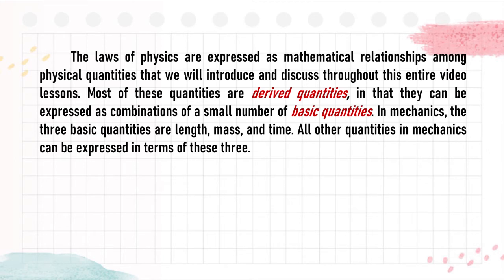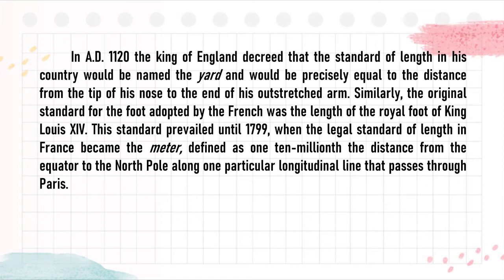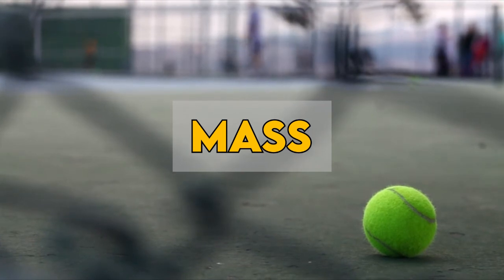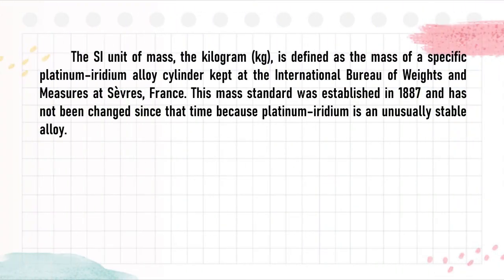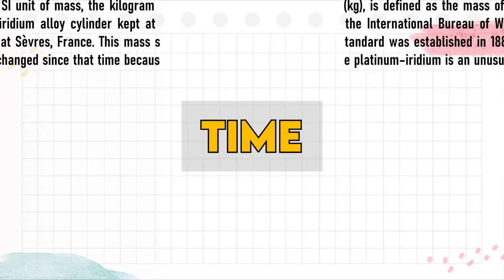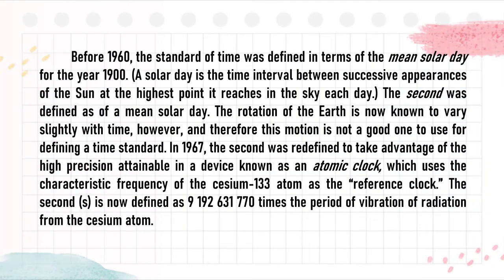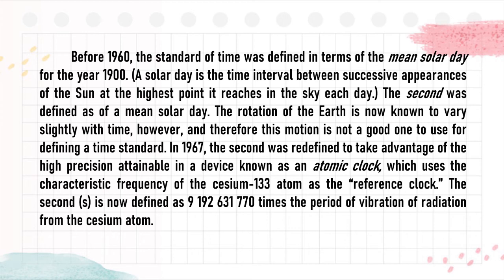LENGTH, MASS AND TIME | PHYSICS DISCUSSION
A brief discussion about length, mass and time